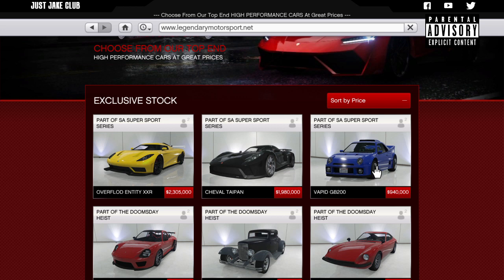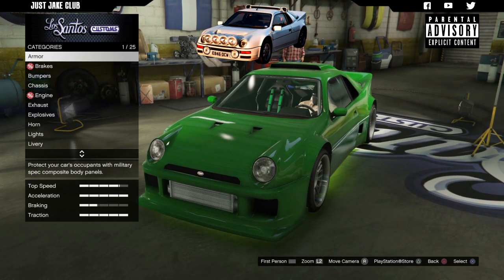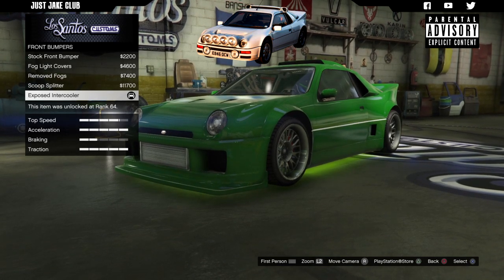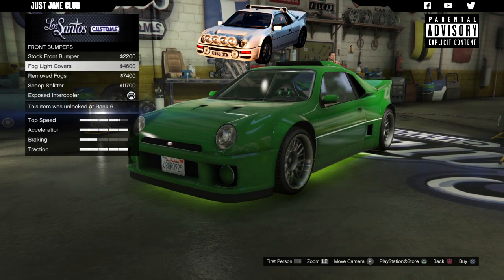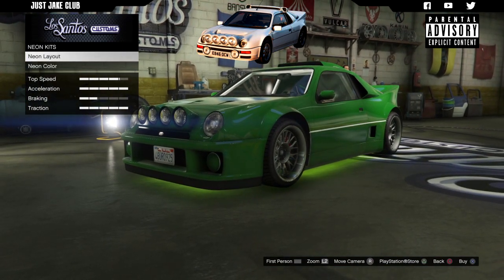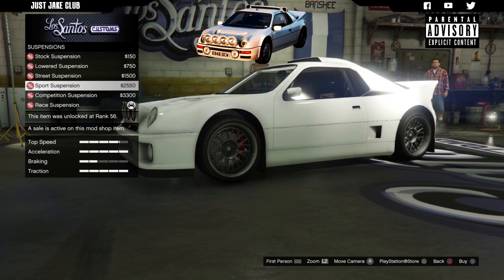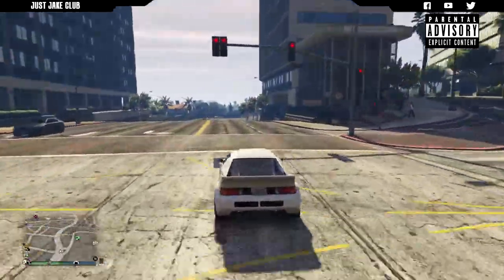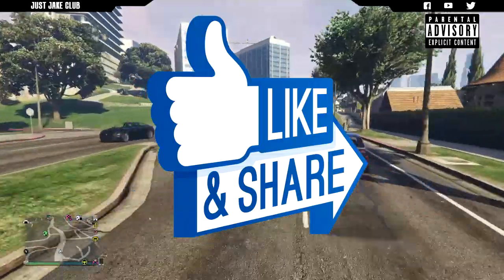Fast & Furious 4 | Ford RS200 | GTA V Car Build Tutorial (GB200)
How to make the Ford RS200 from Fast 4. Grand Theft Auto Online DLC